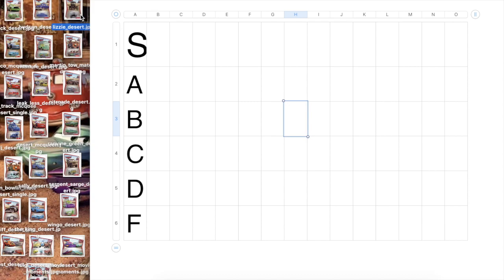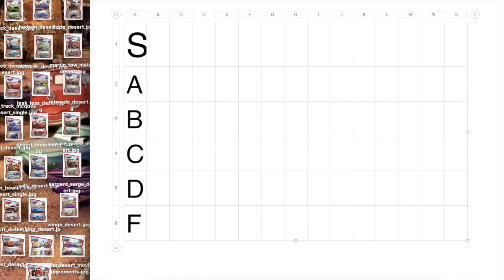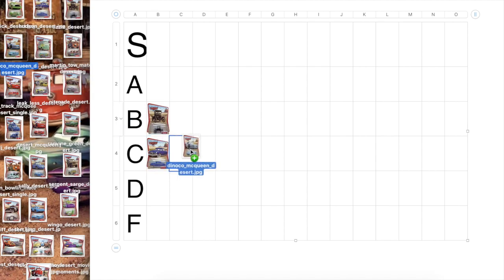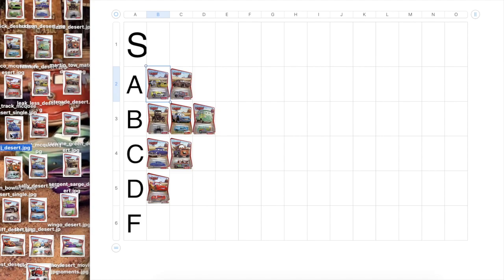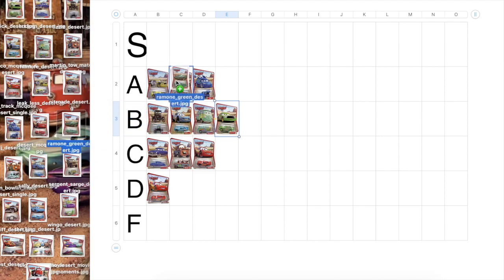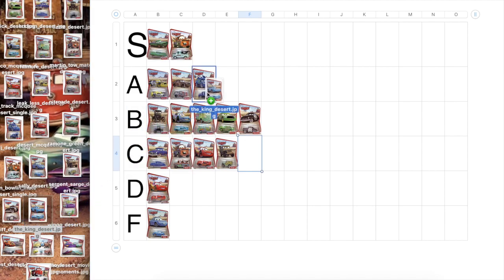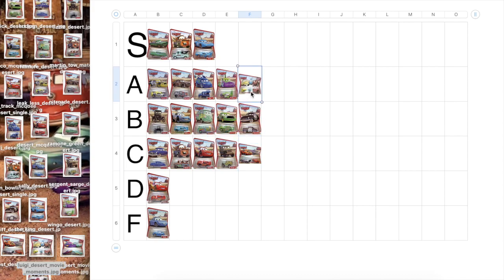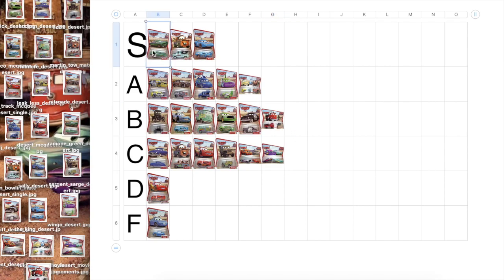Disney Cars 2006 Diecast Tier List